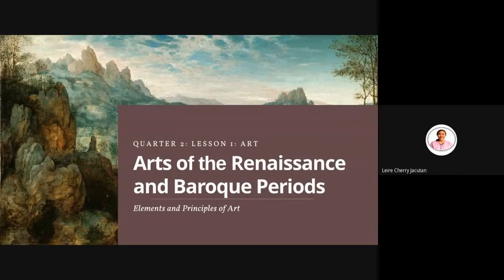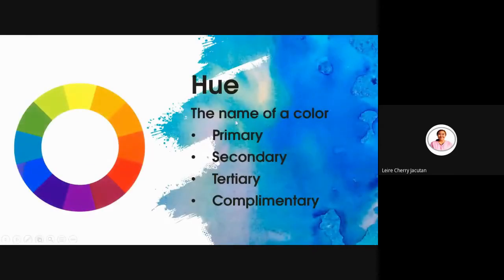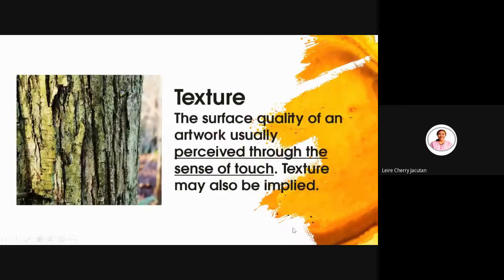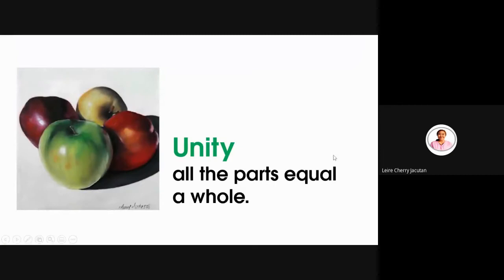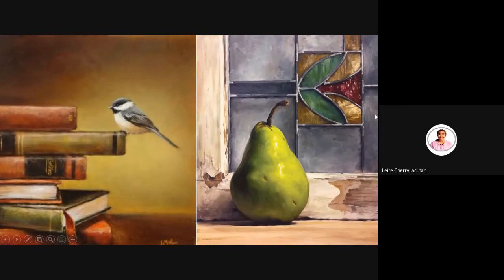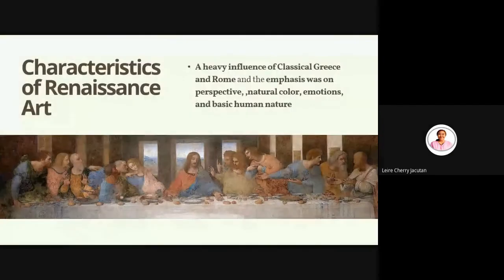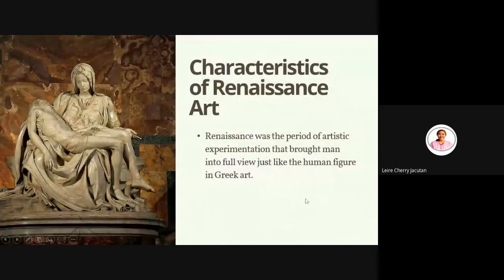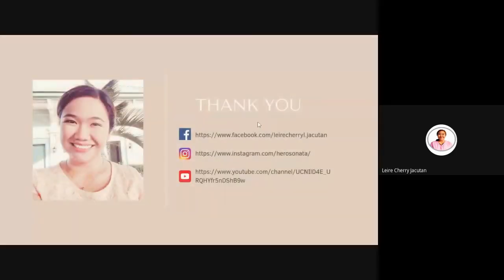LESSON 1 ARTS OF THE RENAISSANCE AND BAROQUE PERIODS